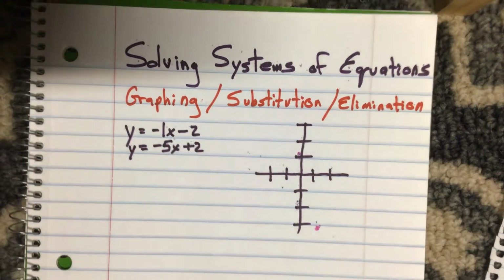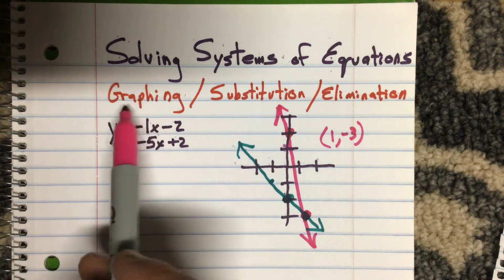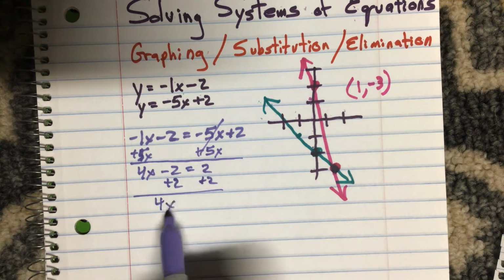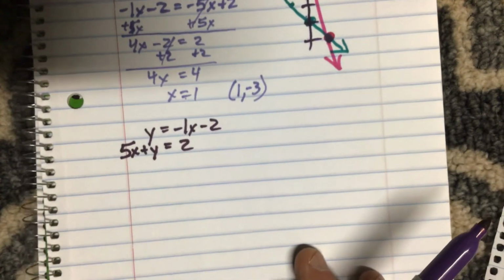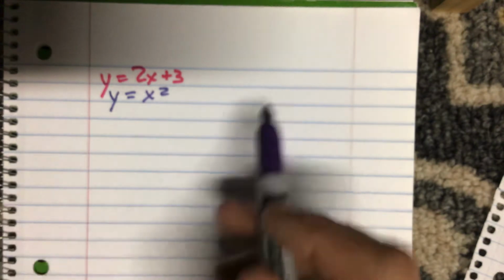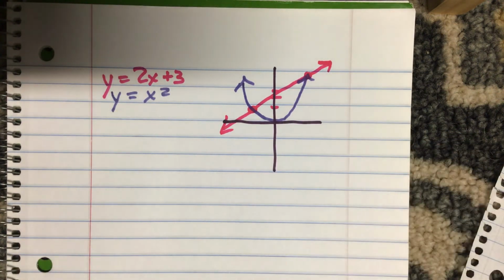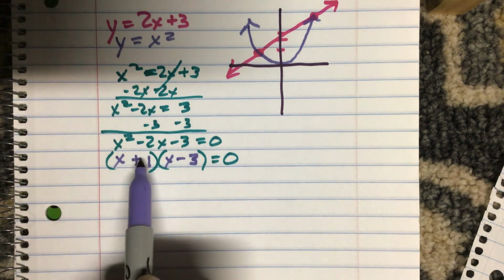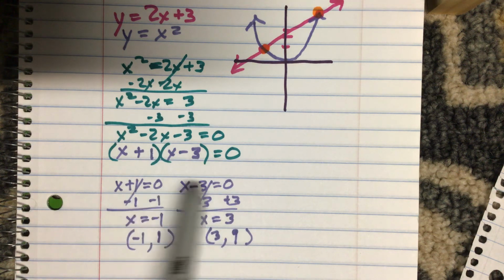System of Equations